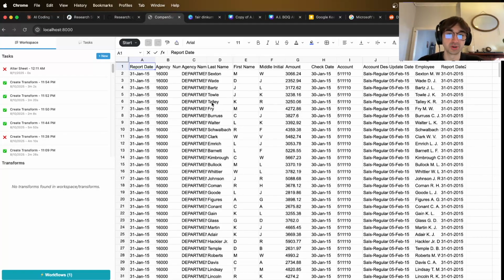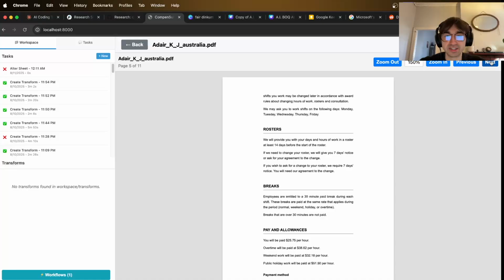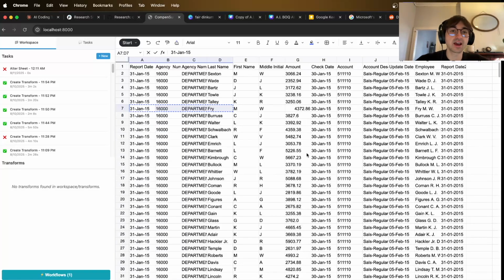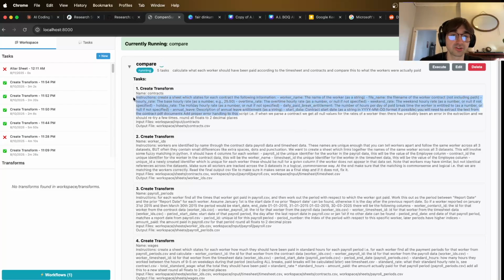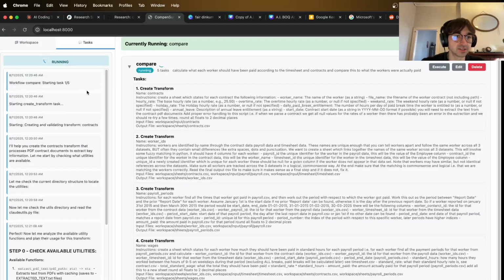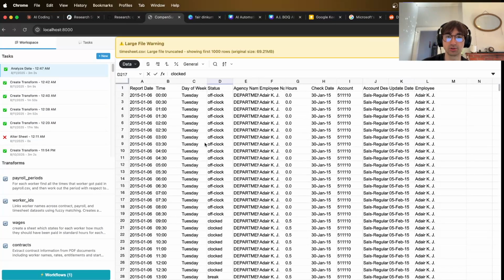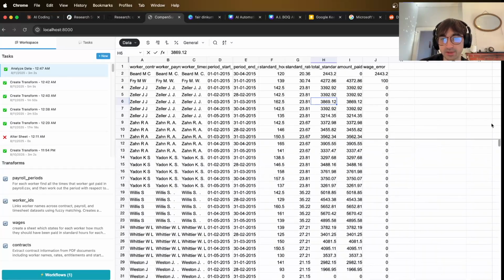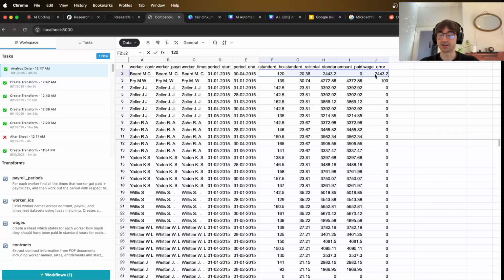CompenSure - One Click Payroll Audit